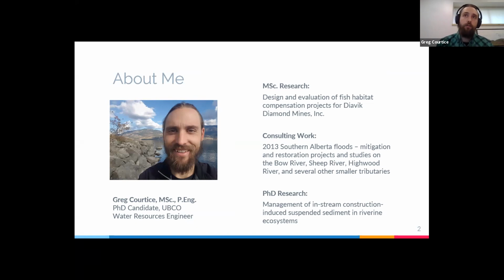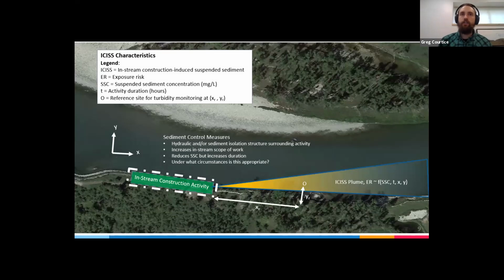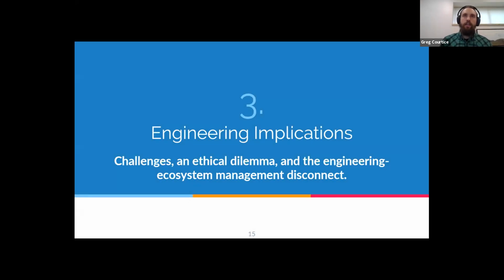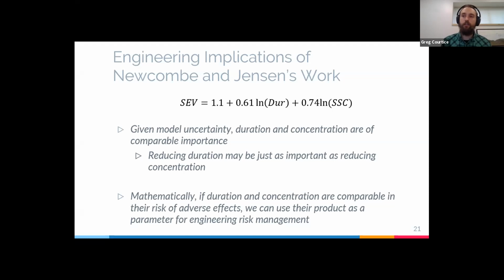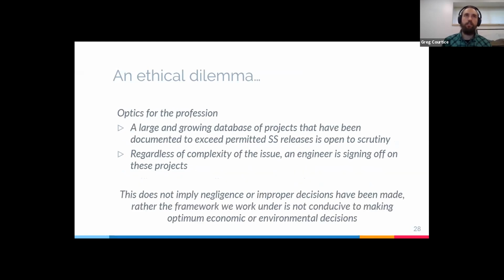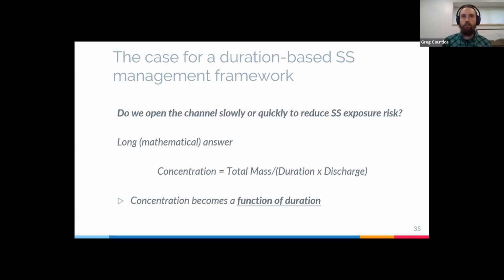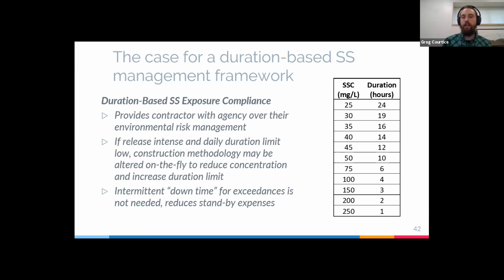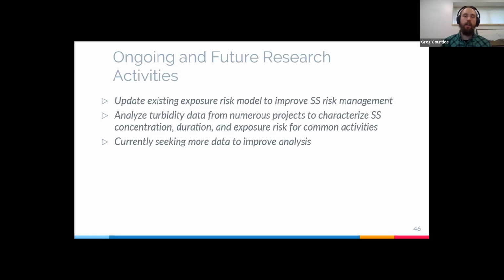Engineering Strategies to Improve Environmental and Economic Outcomes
Engineering Strategies to Improve Environmental and Economic Outcomes from In-Stream Construction-Induced Suspended Sediment